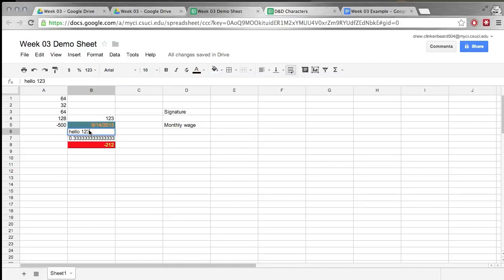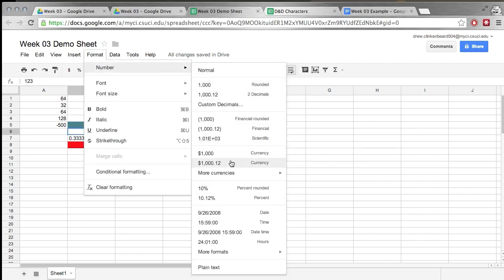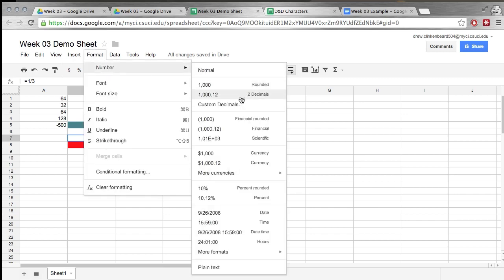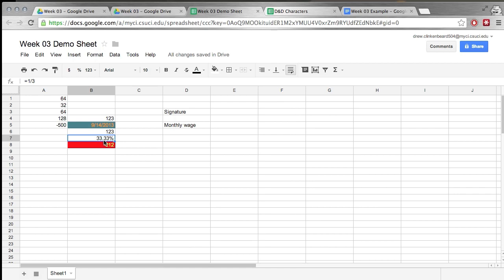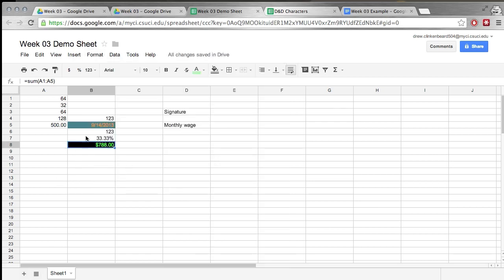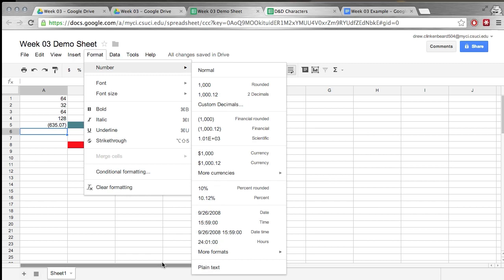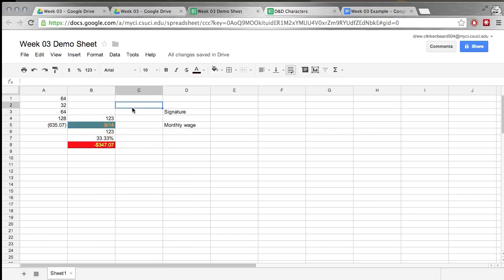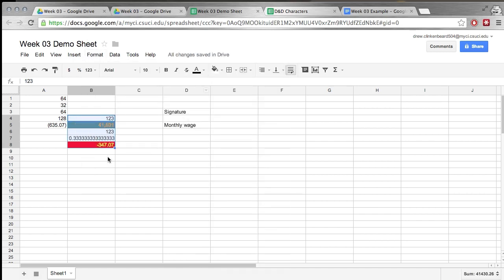2013_comp101_week03_cell_format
Looking at ways to format cells